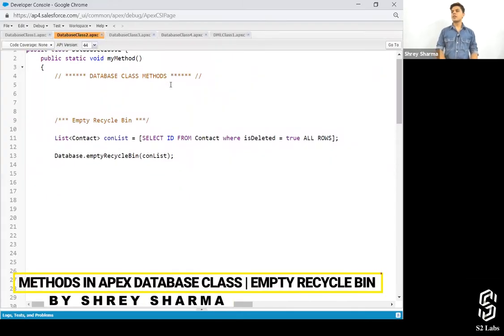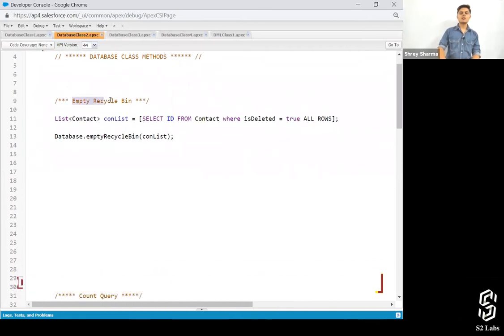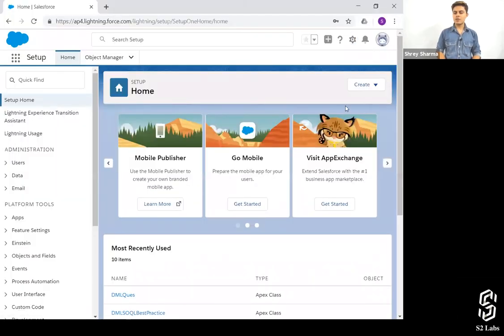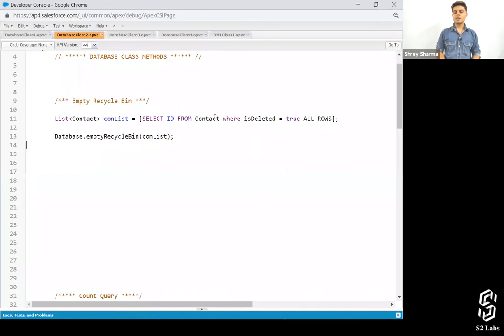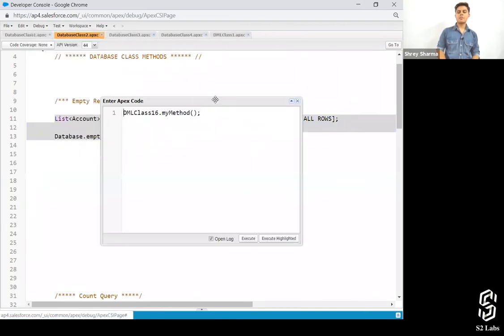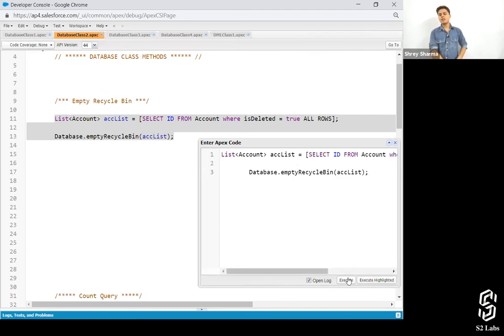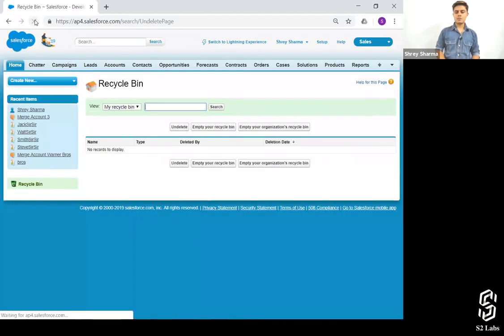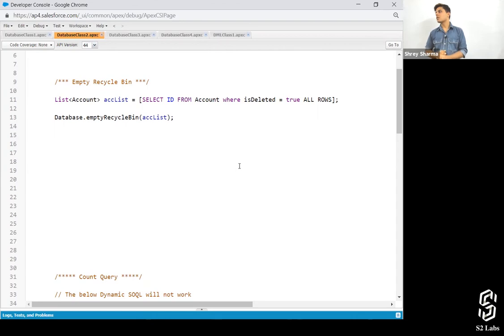Methods in APEX Database Class Empty Recycle Bin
In this video, Shrey Explained the Empty Recycle bin method in APEX Database Class in Salesforce.

Introduction    00:00